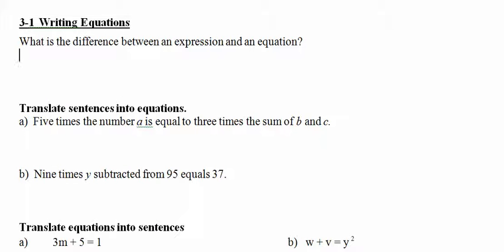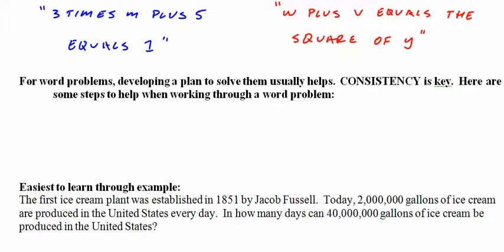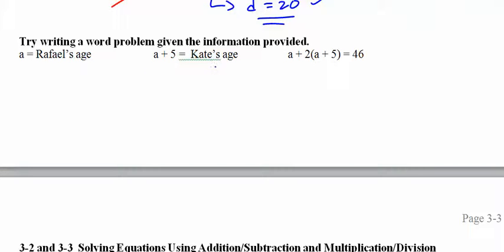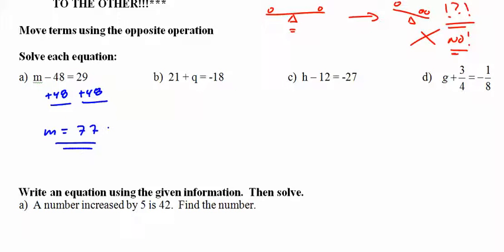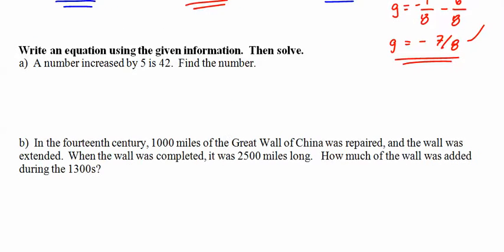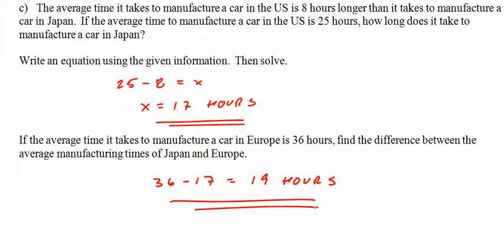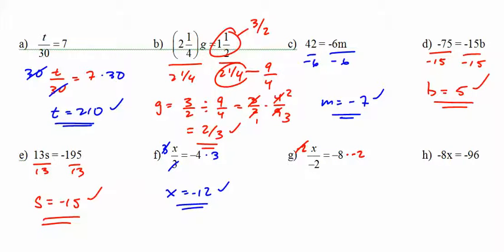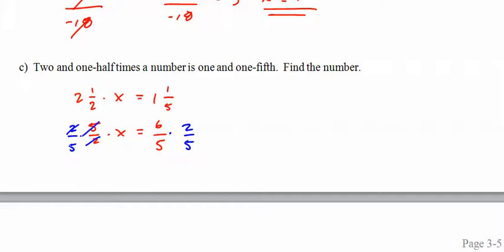ALG1H 3 1 Writing Eqs 3 2 and 3 3 Solving Eqs with Add Sub Mult Div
Algebra I Honors lesson on writing equations and solving equations with addition, subtraction, multiplication and division